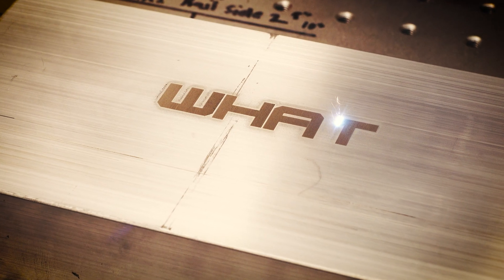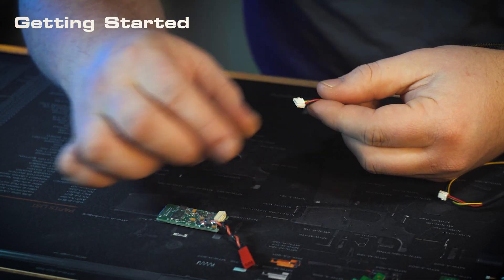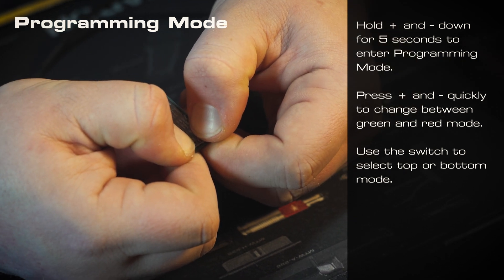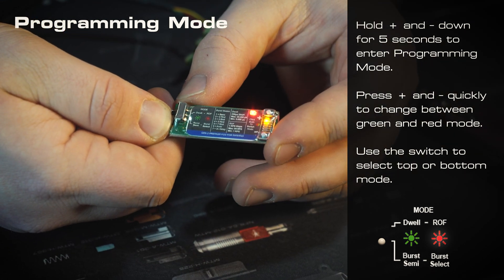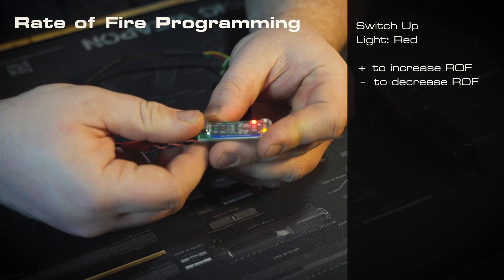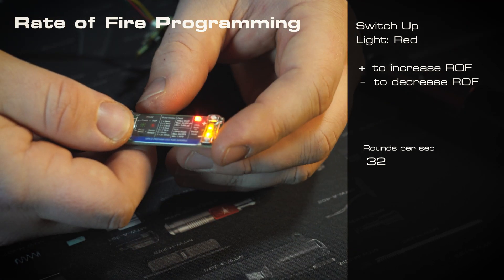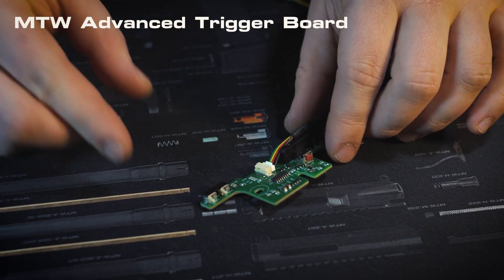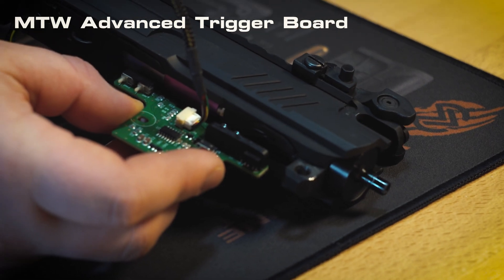Gen 2 Premium FCU Overview - What the Tech!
The Gen 2 Premium FCU is our top-of-the-line FCU with virtually unlimited customization options for MTW and AEG. Glenn demonstrates the basic features including programming rate of fire and burst modes in this episode of What the Tech!

0:27 Overview
0:53 Getting Started
1:50 Programming Mode
2:46 Burst Modes
3:58 Rate of Fire
4:40 Saving the Settings
5:10 MTW Advanced Trigger Board